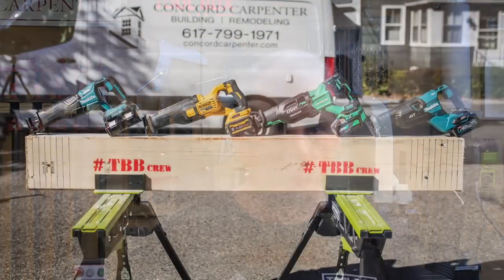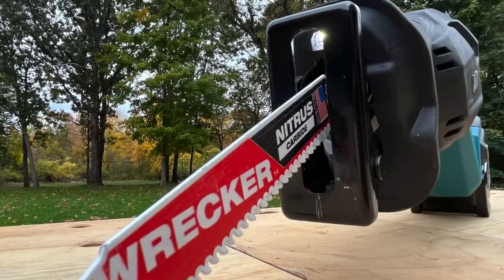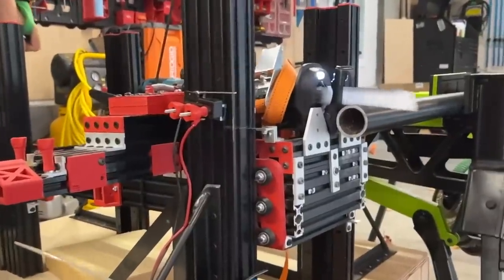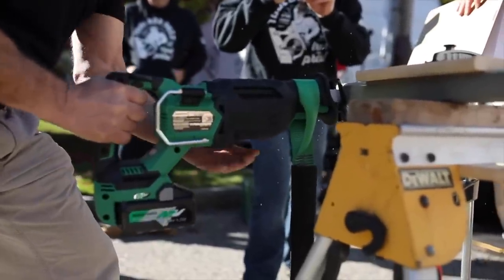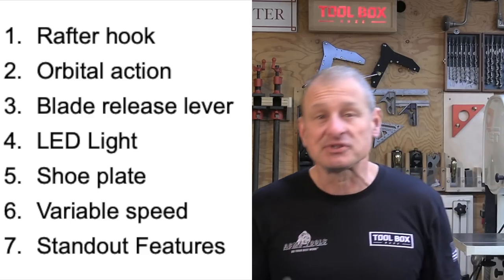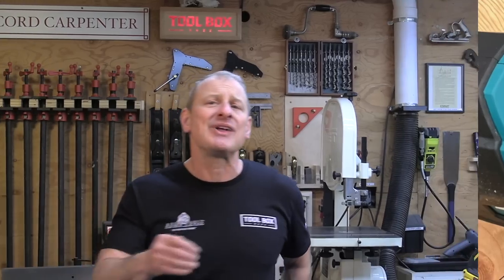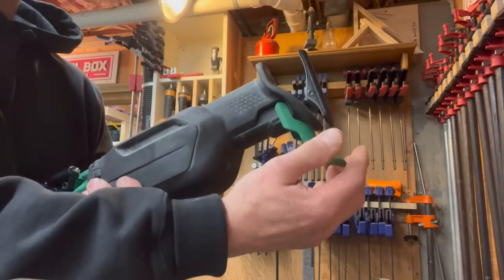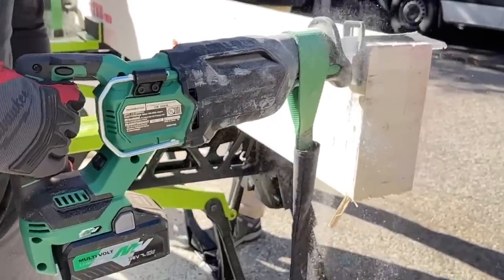Best "High Capacity" 36-60V Reciprocating Saw [Head-to-Head Test]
Purchase Links:
DEWALT

Metabo HPT has what’s called, “User Vibration Protection” which decreases vibration by incorporating a dual counterweight system.
The upper and lower counterweight gears spin in opposite directions to balance out the inertia force, resulting in significant vibration reduction.
Grip Comfort
Here we looked at the overall feel of the over-mold, and grip surface. The team concluded that the DEWALT and Makita 36-volt both had the most comfortable grips.
Size | Winner - DEWALT Flexvolt
To compare the overall size (compactness) of the saws, the length ranking, and the weight ranking was added together.
The tools were ranked from smallest to largest and lightest to heaviest. Weight comes in second, after cutting performance when using a reciprocating saw.
The larger-size saws showed the best performance in our testing, I sure wish it were the opposite.
Working overhead with a beefy reciprocating saw can quickly become tiresome. We weighed each reciprocating saw on our digital scale without a battery and here are the results.
DEWALT Flexvolt took the size category measuring 18″ in length and weighing in at 8.65lbs as a bare tool.

Second place was the Makita 36V at 18" and 9.3 lbs.

Third was Metabo HPT weighing 8.4 lbs but was 18.75" long.

Weighing in at 9.9lbs and 18.5" long makes the Makita 40v finish in 4th place.

Noise Saw Winner | Makita 36V
We used a decibel meter to measure the saw's dB level in a no-load situation at a set distance of the same height as a user's ear spacing to test these saws consistently.
The saw that was the quietest was the Makita 36V at 98.5 decibels.
The second quietest saw was the Makita 40v at 98.7 decibels.
The loudest reciprocating saw we tested was the Metabo HPT 36v at 100.9 decibels. Third place was DEWALT at 100 decibels.
Best Reciprocating Saw Price Winner |Metabo HPT
When deciding which saw is best for a user, price is always a consideration.
For each of the saws, we used bare tool pricing determined online at the time of writing.
Most of us can all agree that price is an important factor to consider when buying tools, especially for those who are just getting started in the trades.
The reciprocating saw with the lowest price tag was the Metabo HPT coming in at $199.00 bare tool.
The second cheapest-priced saw was the Makita 36V LXL at $239.00 Third place went to the DEWALT 60V Flexvolt saw for $269.00.
The Makita 40V XGT which is priced at $279.00 is the most expensive saw of the pack.
We decided to remove pricing from the overall score, as we feel that saws should not be penalized for cost when scoring.
We have made pricing its own section and below is a graph for your information.
These saws may be found at our online at our Sponsored Retailer, ACME Tools.
I’ll leave the purchase links to these saws in the video description below.
Overall Best Value Winner | Metabo HPT 36-volt
This category winner often resonates with most people because it performs well in tests while still being cost-effective.
The Metabo HP saw has the best price at $199 [bare tool] and tied for second place in our testing. It's a solid-performing, full-featured saw.
Overall Best "High Capacity" Cordless Reciprocating Saw Winner | Makita 40V XGT
The Makita 40-volt saw came in first to achieve the title of Best "High Capacity" Cordless Reciprocating Saw.
This saw scored 12 total points and dominated all three of our power/speed tests, coming in first place in ergonomics and second in decibels and features.
It is a well-designed, feature rich, powerful saw. It was a clear standout on testing day.
The rest of the saws were close in their scoring brackets.
The Makita 36-volt and Metabo HPT 36-volt saws tied in second place with 19 points. Both saw’s hover in the top 3 and 4 points for each category.
The DEWALT scored 20 points.
At the end of this testing, the team all felt that the DEWALT could use some updating to its core features as a rafter hook, set speed settings or orbital action are quickly becoming industry standards.